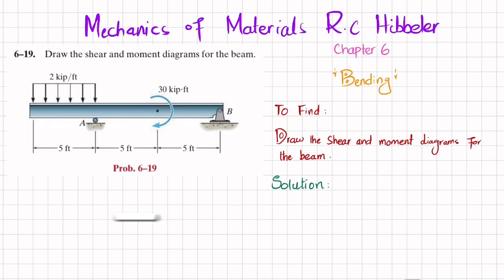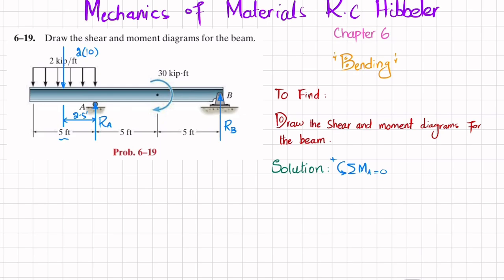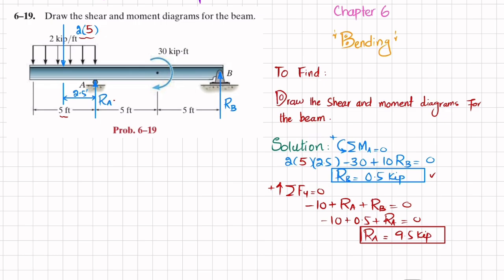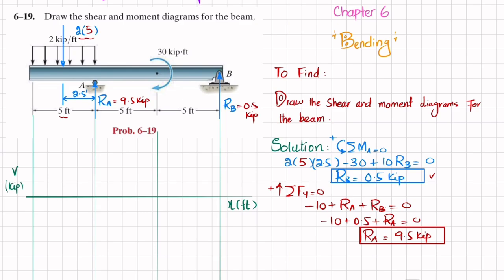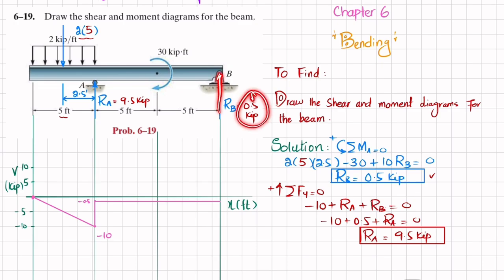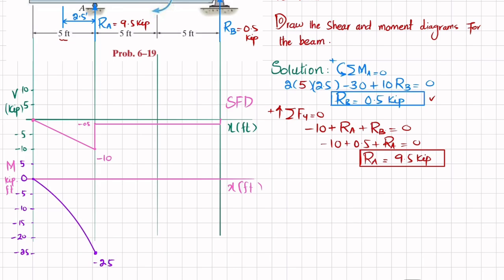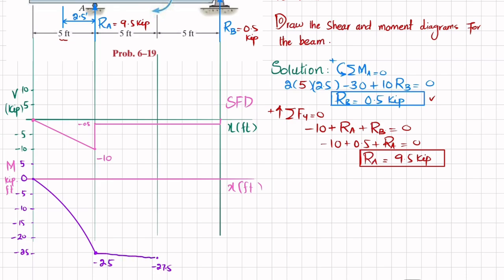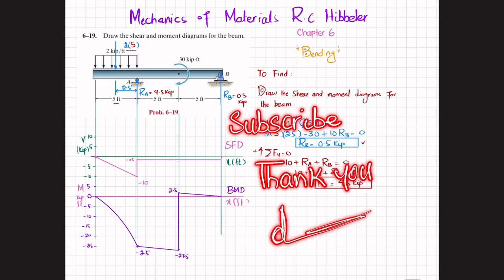Unlocking the Secrets of Shear and Moment Diagrams: Problem 6-19 Revealed | Mech of materials rc hib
Unlocking the Secrets of Shear and Moment Diagrams: Problem 6-19 Revealed | Mech of materials rc hibbeler
6–19. Draw the shear and moment diagrams for the beam.
287 Problem solutions of all chapter of  Mechanics of Materials by Beer & Johnston